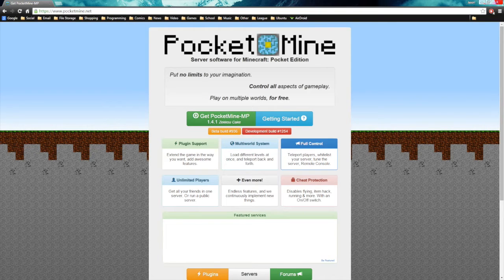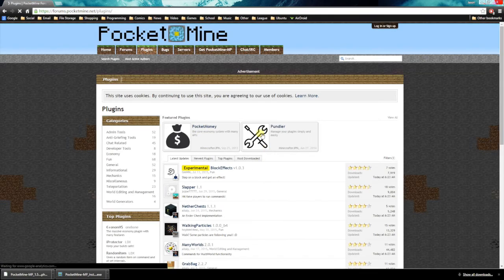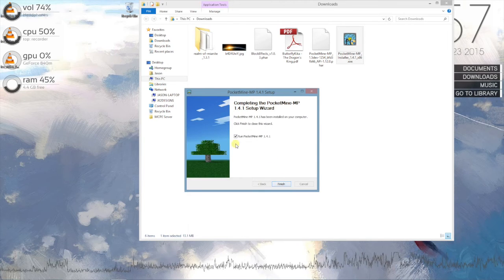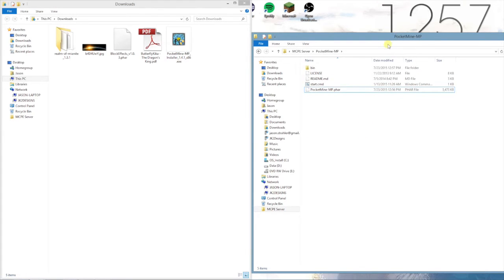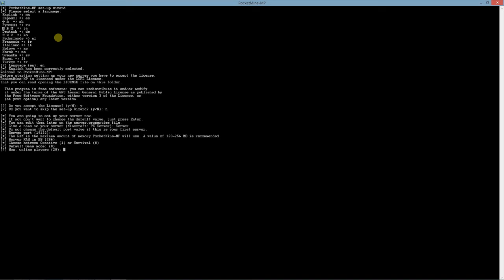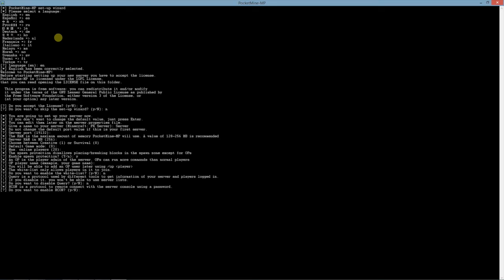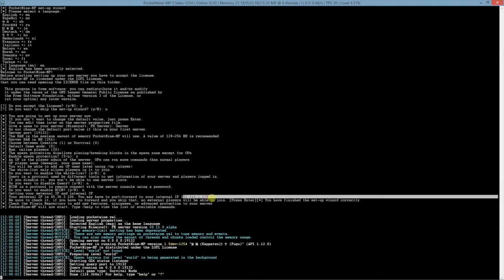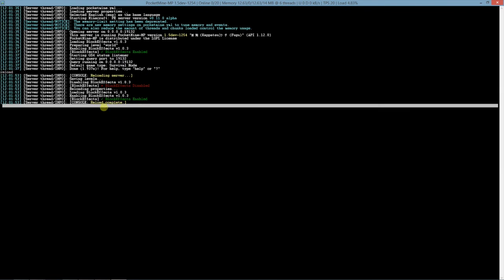Windows Modding Minecraft Tutorial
A JK2Designs LLC Tutorial.